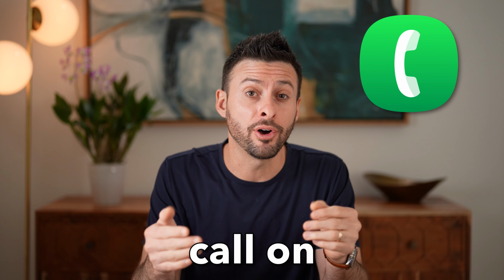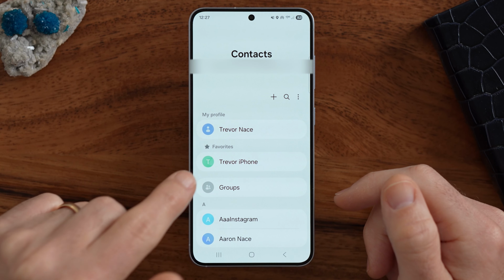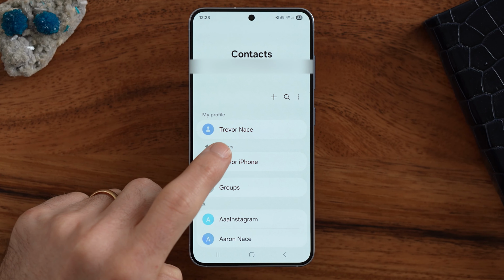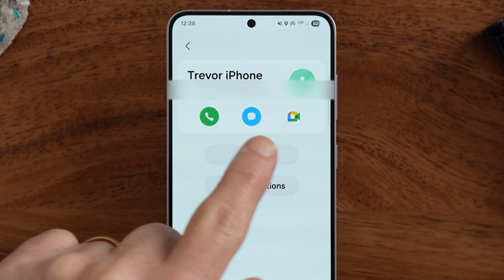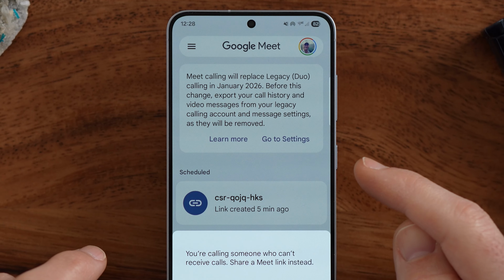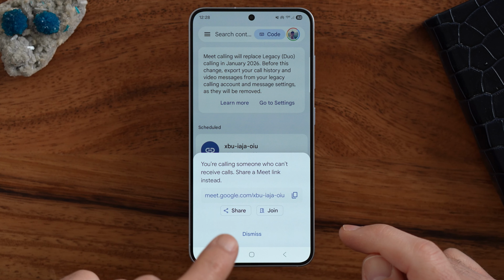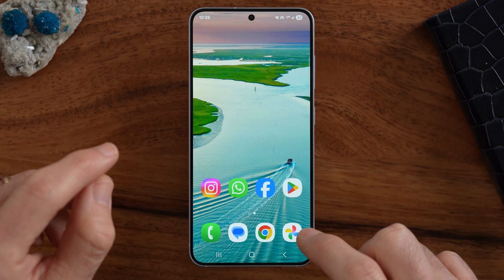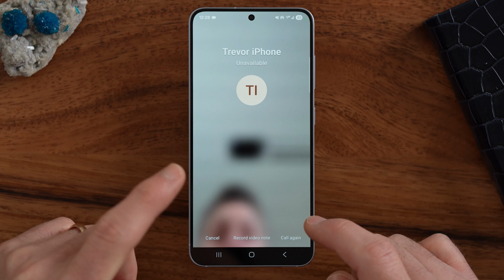How To Video Call On Android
Here's how to make a video call on your Android phone to someone with an iPhone or an Android.